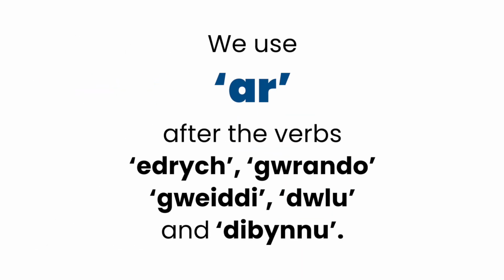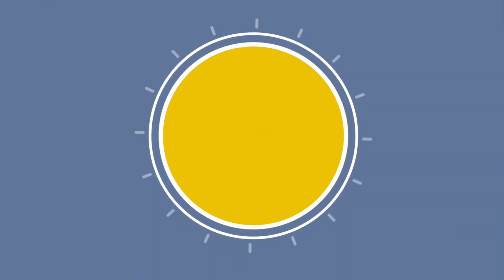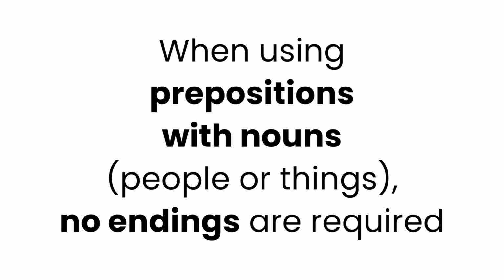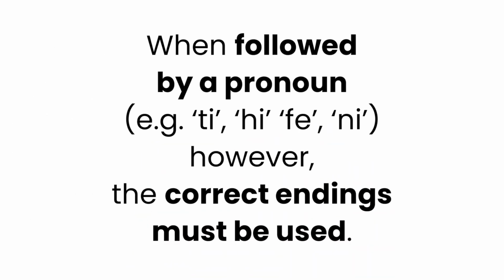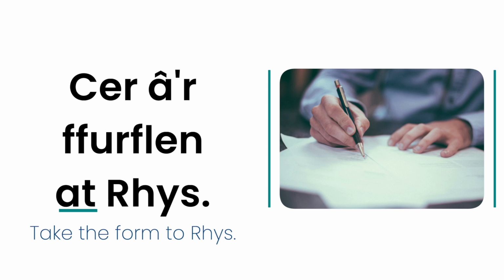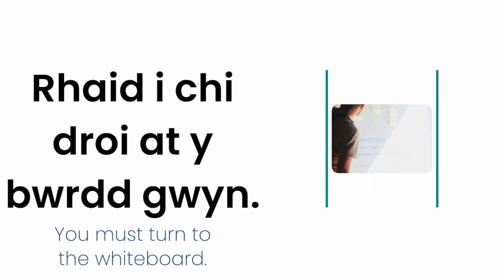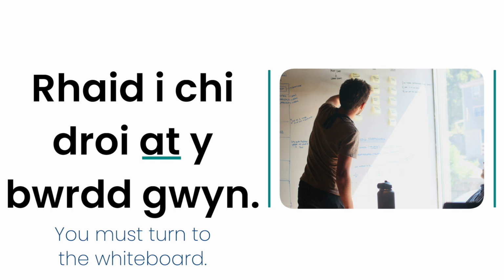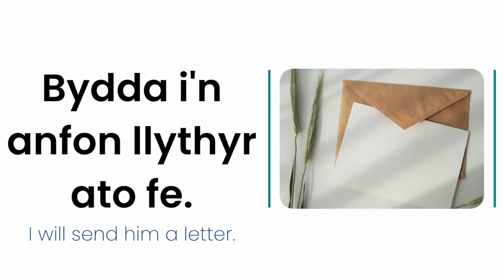Camau Gofal Sylfaen Uned 17a Arddodiaid ar am at DE